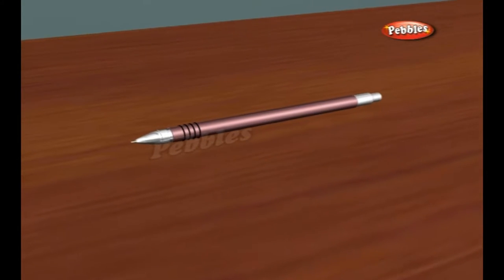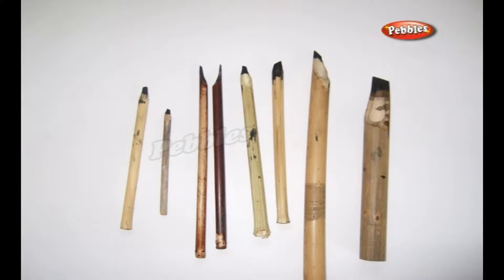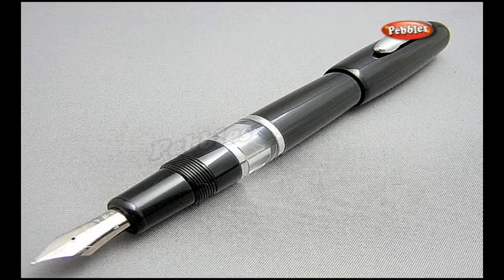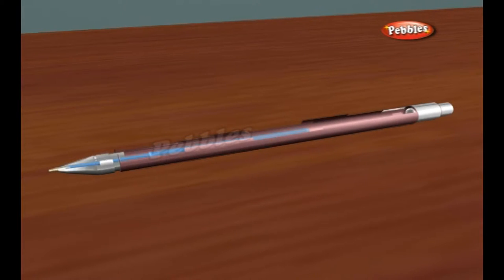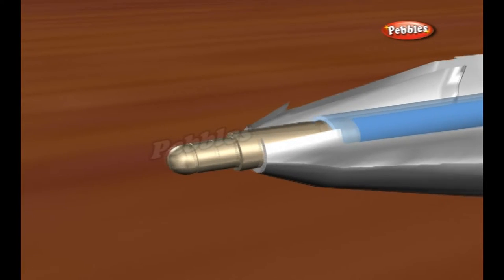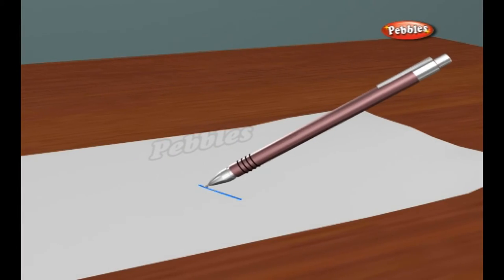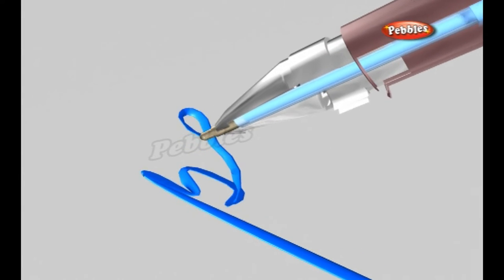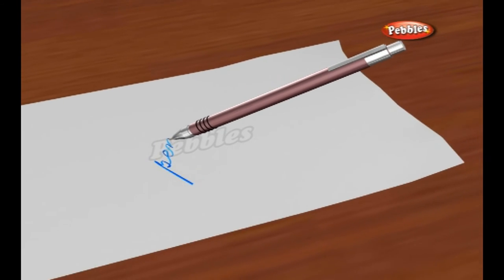How Devices Work | Ballpoint | How Stuff Works | Science For Kids